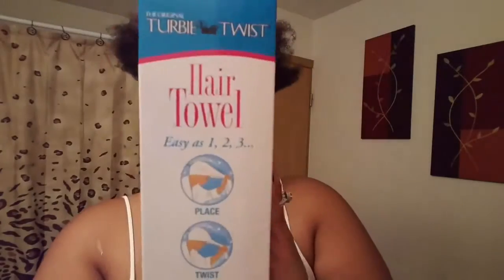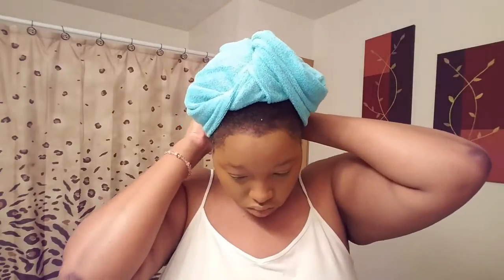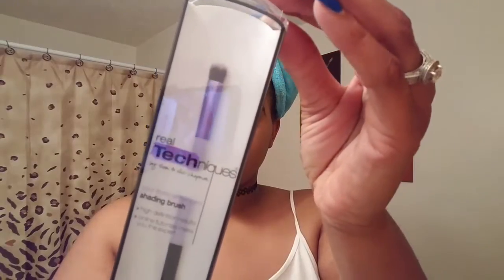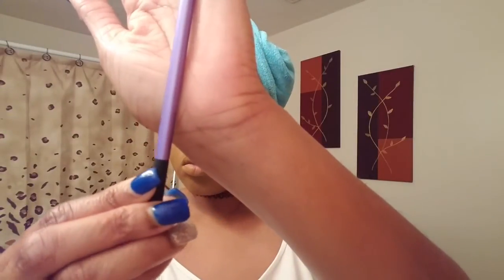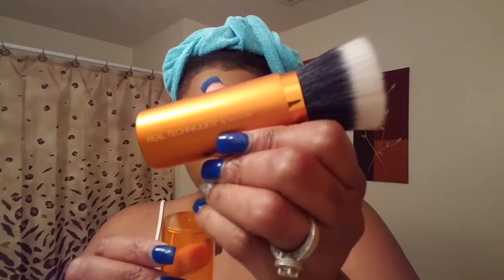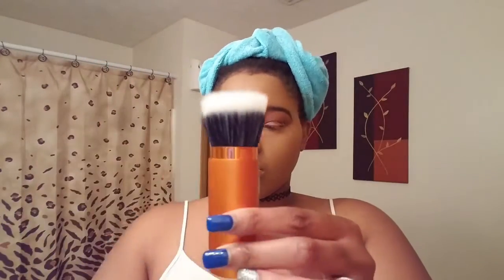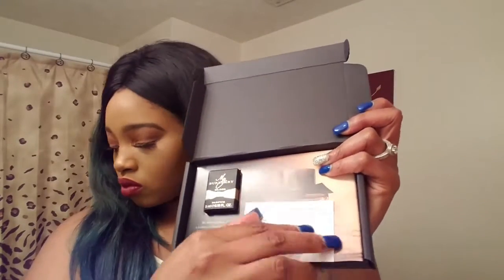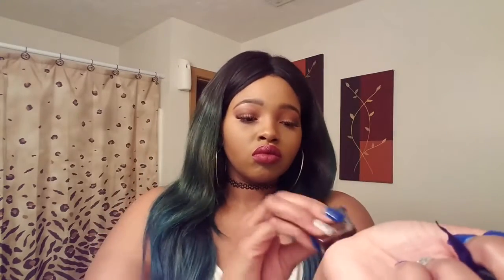CHIT CHAT GRWM | YouTube Is Getting Old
💵💰Do you want to make FREE money
with brands?!

💛Want To Make FREE Easy Money Just By Walking In Your Favorite Stores Try ShopKicks

🎀Channels You'll LOVE!🎀

SaveUrFreakingCoins (Discounts)

For $10 off a $20 order

 Code :: FTFxVICTORIA For 30% order

Code :: victoria for discount